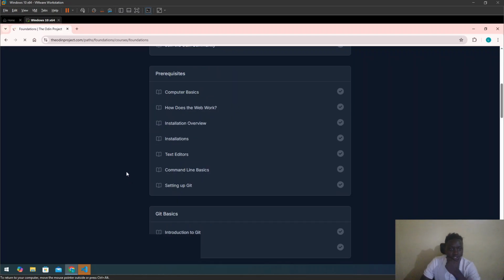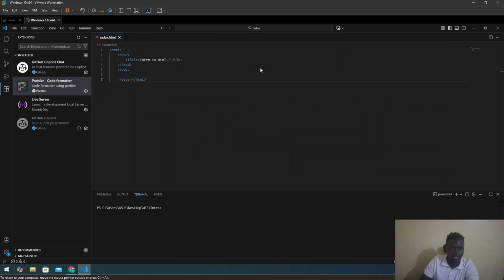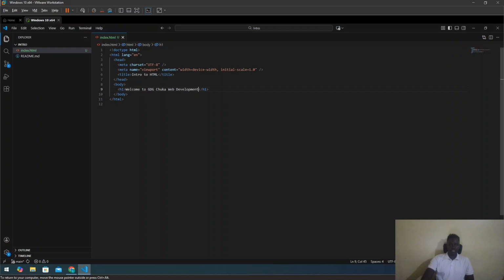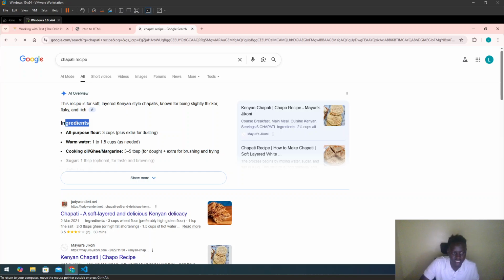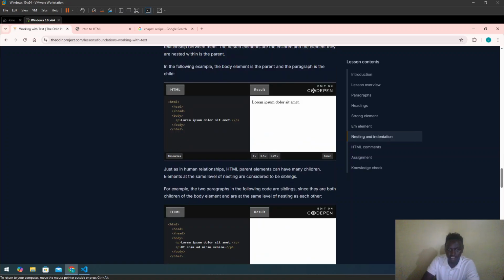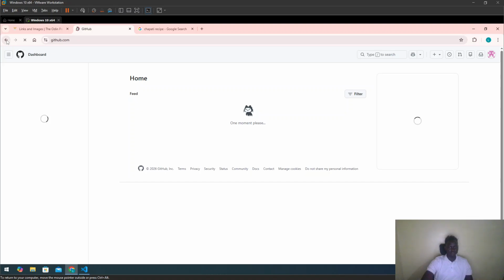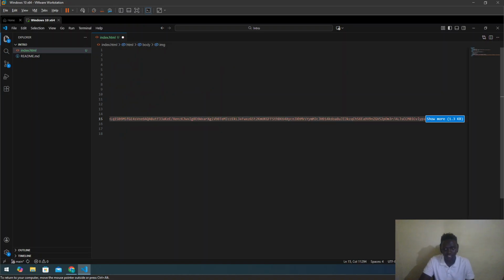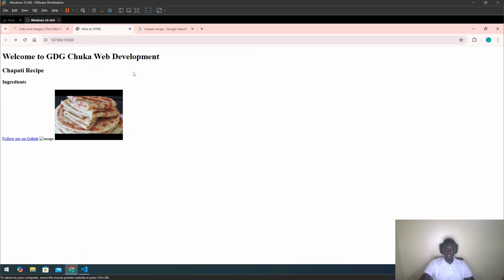GDG Chuka Web Development: Hands on HTML and CSS